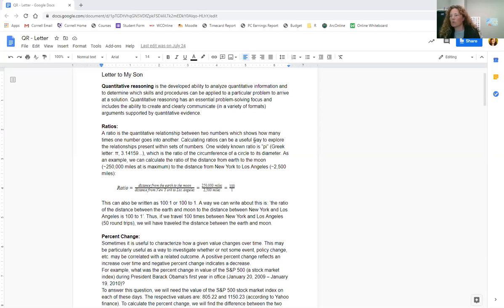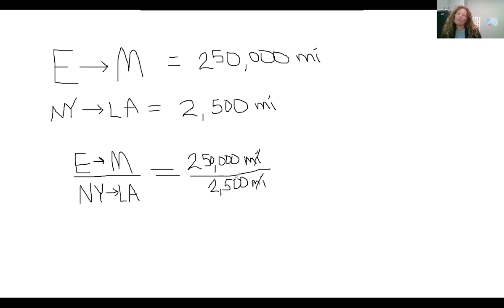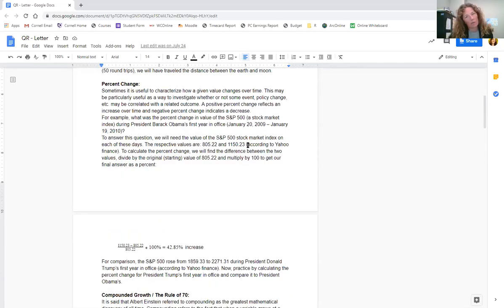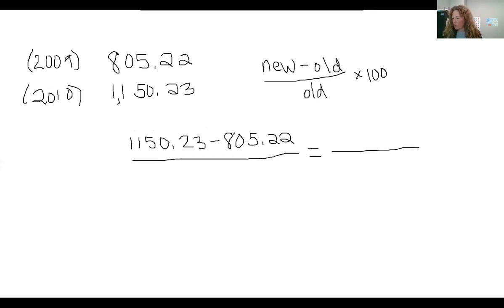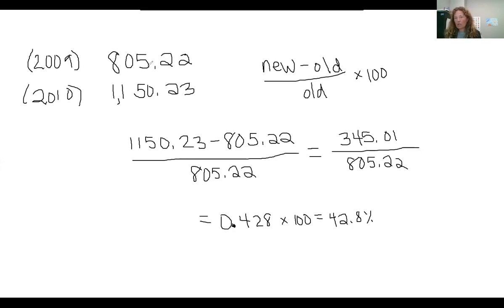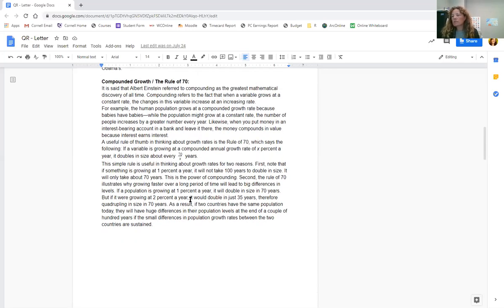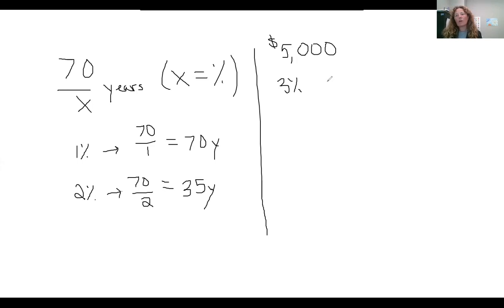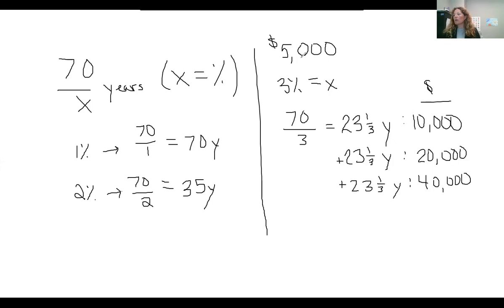Day 9 QR for Letter to My Son